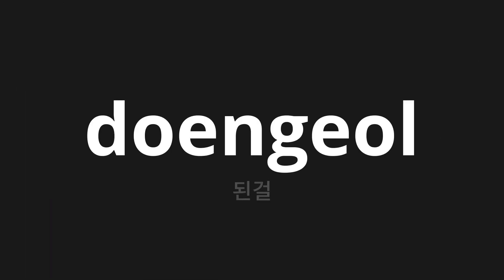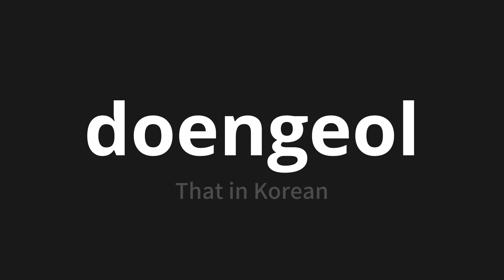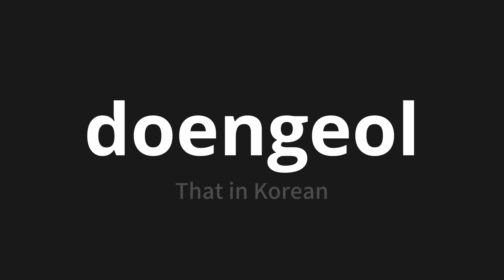How to pronounce doengeol | 된걸 (That in Korean)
Master the Pronunciation of 'doengeol | 된걸' - which means : That in Korean 📝 with @PronunciationKorean 🎓🗣️ - [Your Guide to Korean]

Learn to pronounce 'doengeol' perfectly in Korean with our easy and engaging tutorial by @PronunciationKorean! 📖📽️ In this comprehensive video, we provide you with native speaker examples 🗣️👂 and phonetic breakdowns 🎵 to ensure you get the pronunciation just right.